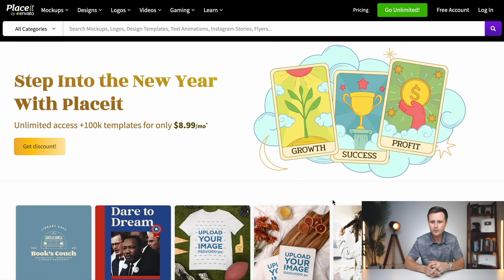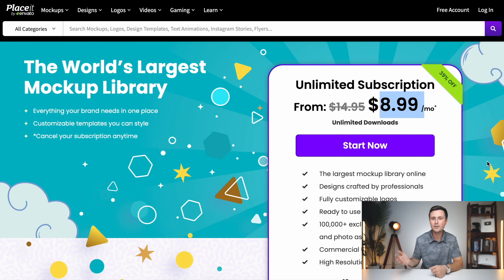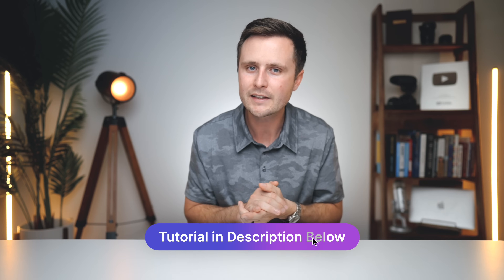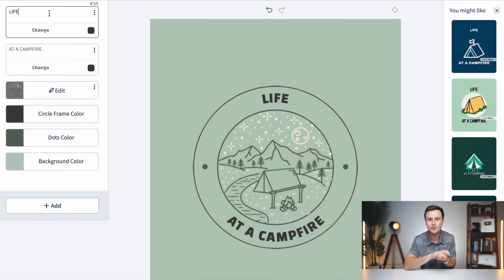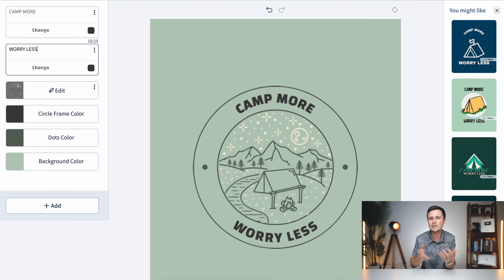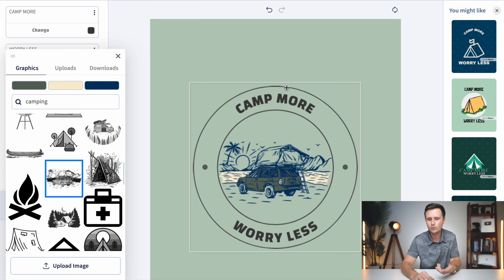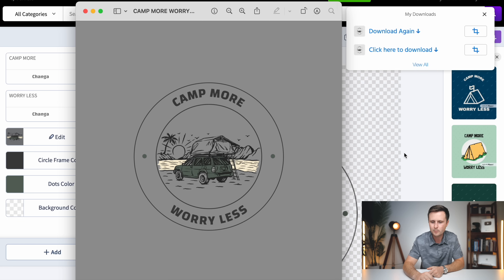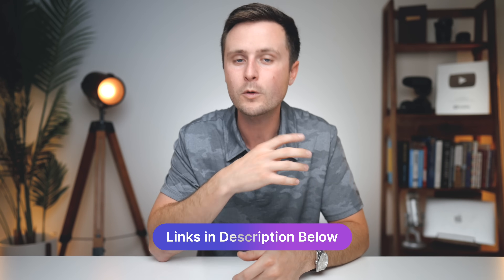T-Shirt Design Tutorial For Beginners (Step-by-Step)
In this video I'll teach you how to make print on demand t-shirt designs for beginners. We'll cover the popular t-shirt design softwares and how to use them to create your own t-shirt designs. This is a beginner friendly tutorial that covers everything step-by-step. If you want to start making print on demand designs that sell, this video should be very helpful!